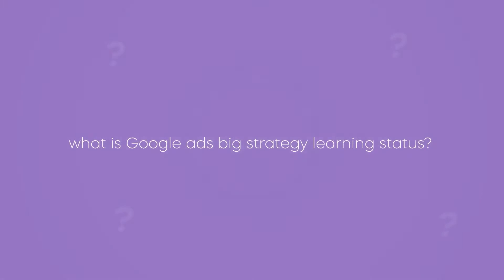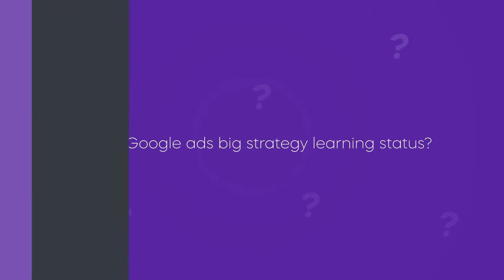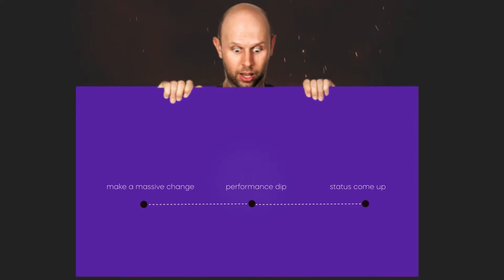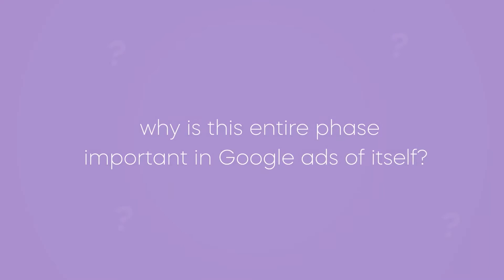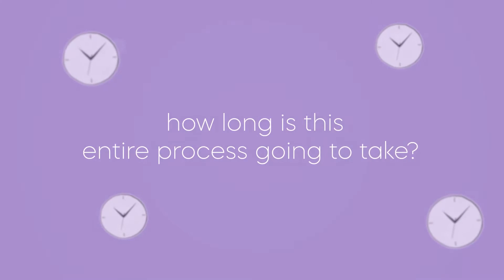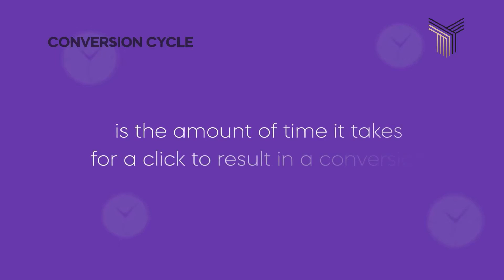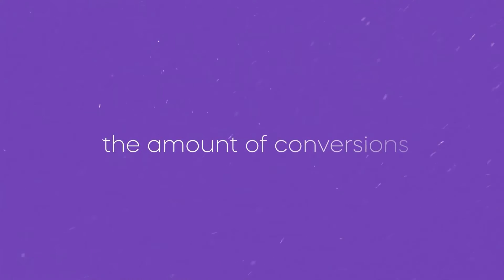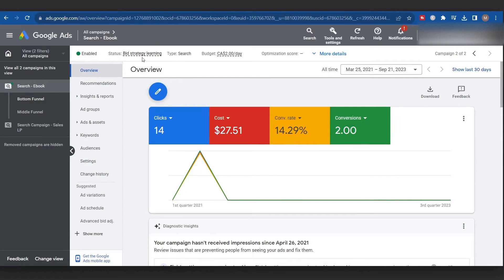Google Ads Bid Strategy Learning Status Explained (And How to STOP It Happening)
In this comprehensive video, we dive deep into the world of Google Ads Bid Strategy Learning Status. 🚀

Understanding Bid Strategy Learning Status is crucial for optimizing your Google Ads campaigns and maximizing your ROI. We'll break down the concept, explore its significance, and provide practical tips to leverage it effectively. We will also cover how to stop Google Ads bid strategy learning status from appearing. This will help to produce better results inside your Google ads account as well as generating more leads.

Whether you're a beginner looking to grasp the fundamentals or an experienced marketer seeking to refine your strategies, this video has something for everyone. Don't miss out on this essential insight into the world of Google Ads!